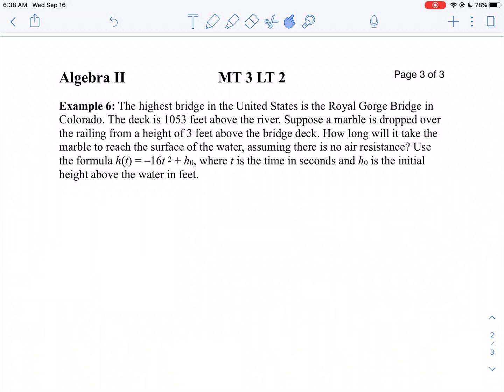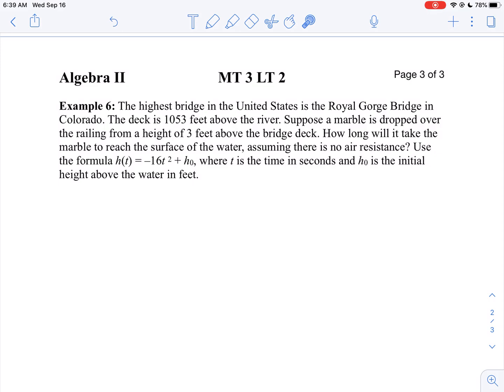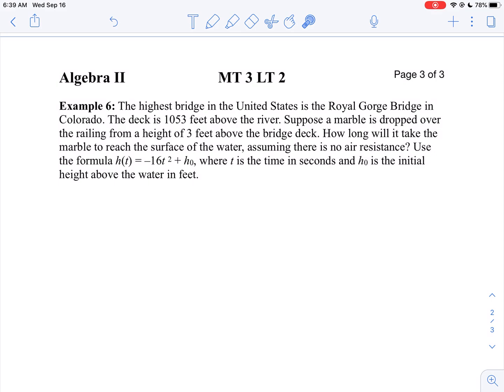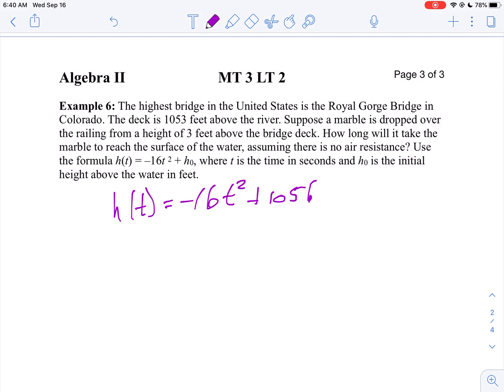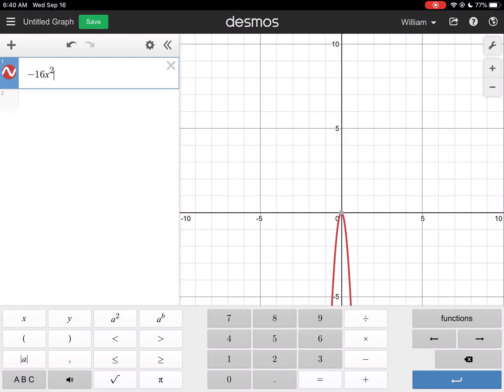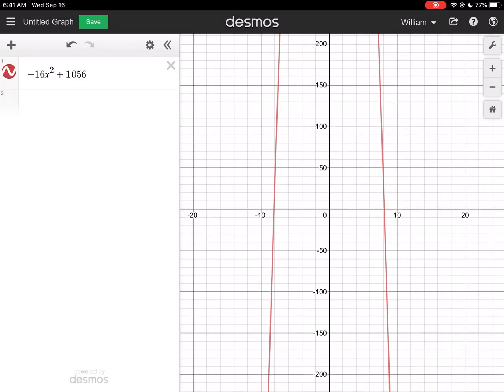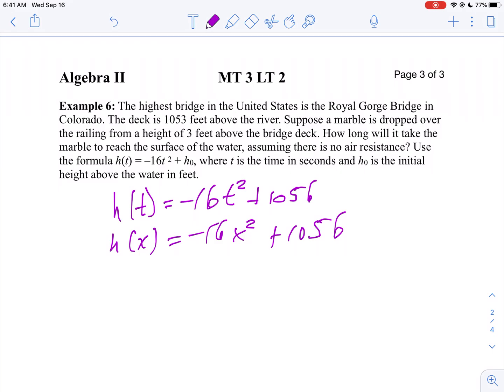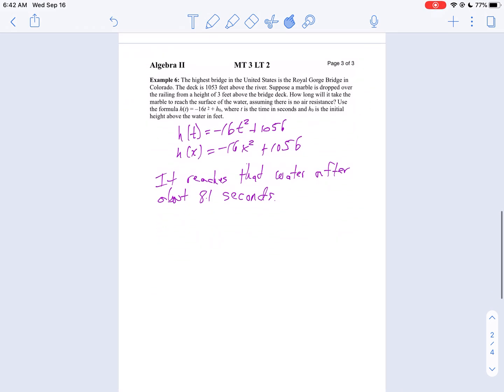MT 3 LT 2 seminar part 3 applications using quadratic equations